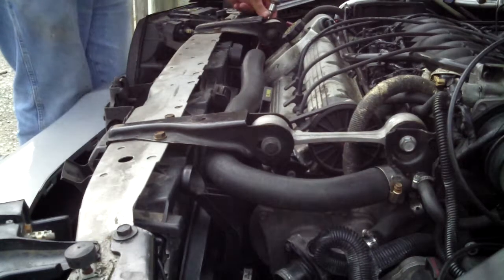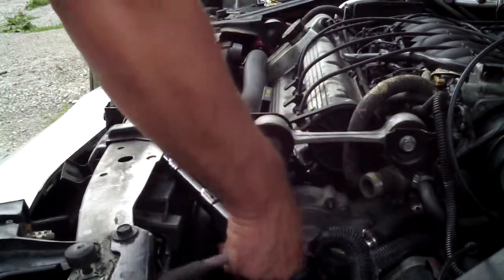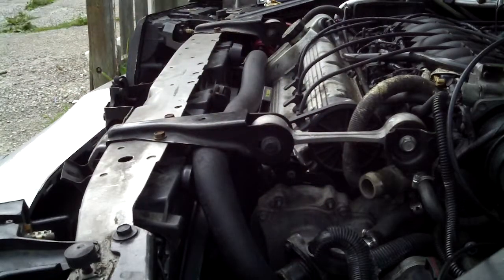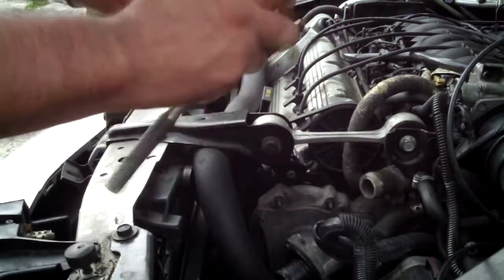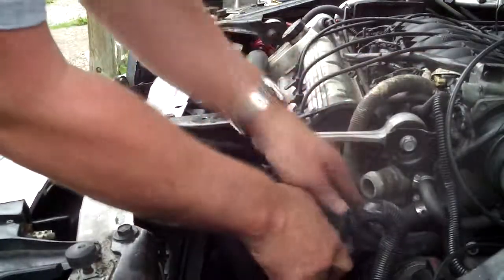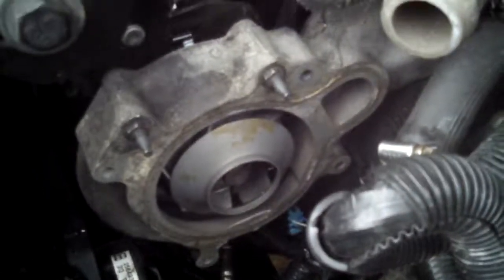How to use Titan head gasket sealer for Cadillac Northstar engines - Part 7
This video is part 7 of the process for applying the Titan head gasket sealer & involves removing the thermostat & its housing so that we can install the gasket in the housing & reattach to the engine so we can put the system back together & flush the alst of the coolant out before adding the sealer & distilled water...

!!WARNING!!  These videos are for anecdotal observation purposes ONLY.  Any advice & comments in ALL videos are of a DIY amateur nature & not the advice of a licensed mechanic or technician of any kind.  I'm simply a poor guy trying to fix issues myself on my 97 Deville & in no way do I present this information as a professional assessment of the issues & fixes involved.

If you view these videos & they give you confidence to tackle your car's maintenance yourself, then beware that you do so AT YOUR OWN RISK!  I, as the author of these videos, do not take responsibility for any damage or injury resulting from any persons trying any actions contained in this video.  I will try to be clear & concise in my video description on this YouTube channel but your actions are your own & there is no guarantee of success or SAFETY in following these videos while trying to fix your car, in any way.

Again, this channel is for anecdotal observation purposes ONLY.  In no way does 97 Cadillac Corner DIY or I the author take any responsibility for damages or injuries resulting from persons trying these remedies themselves.  Always consult a professional mechanic before attempting these remedies yourself.